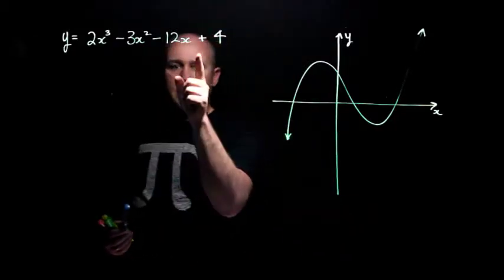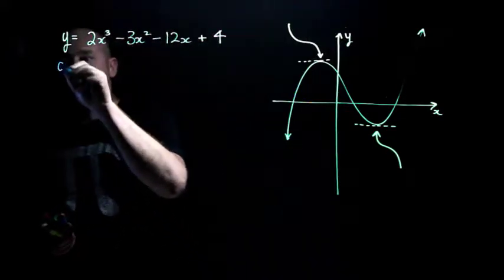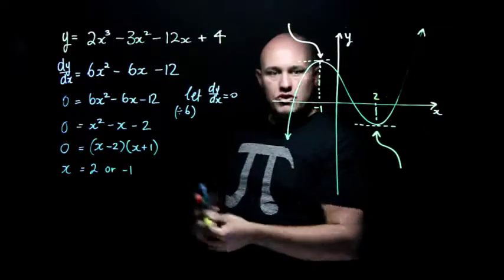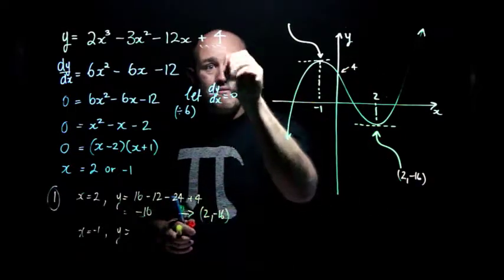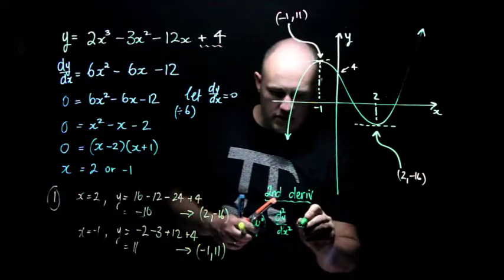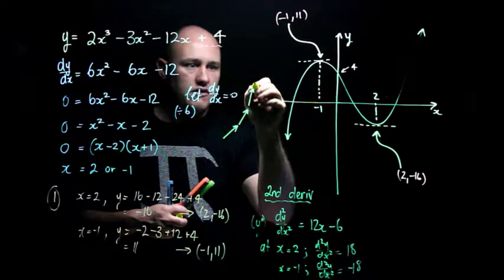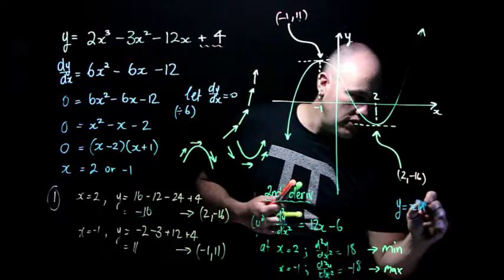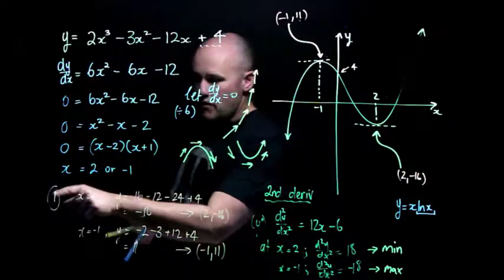Stationary Points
In this video we explore how to determine stationary points from a function and the processes involved